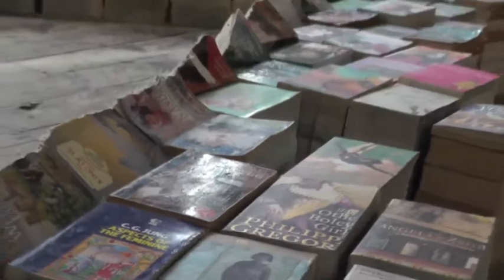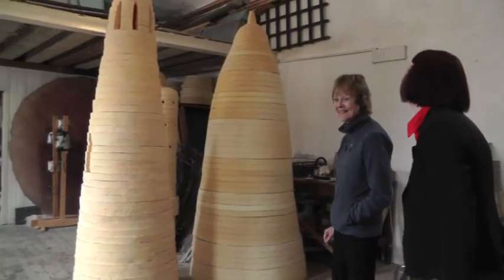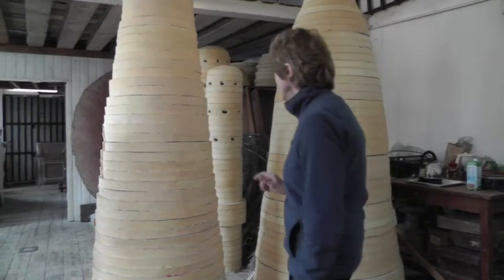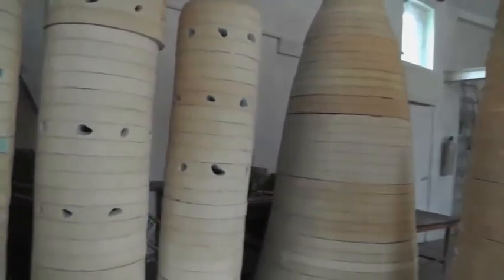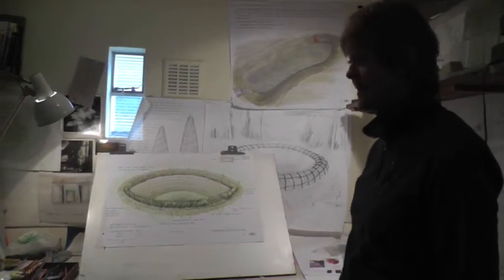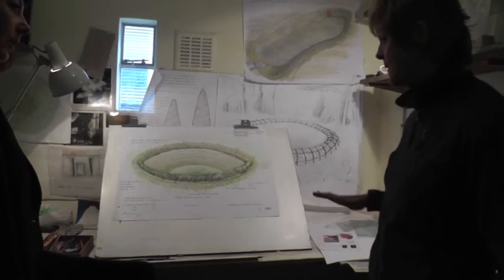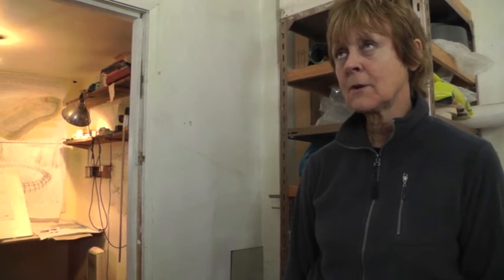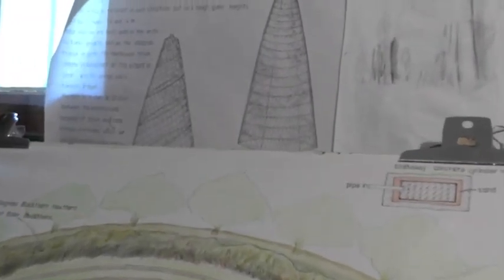Studio chat with...Rosie Leventon (winner MTSA 2001)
We visited some of the previous winners of the MTSA for a quick chat about their practice, upcoming projects, the role of the studio in the artist's life, etc

From 15 May - 29 June, Standpoint Gallery will be hosting the exhibition 'A Decade of the Mark Tanner Sculpture Award: Showcasing the winners of the award from 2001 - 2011'. Artists: Rosie Leventon, Giles Kent, Victoria Rance, Paul Jones, Kevin Osmond, John Summers, Clara Clark, Paul Carter, John Wallbank and Jemima Brown.

Alongside the gallery exhibition, we are proud to launch the large format book 'Thinking is Making - Presence and Absence in Contemporary Sculpture'.

45 Coronet Street
London N1 6HD